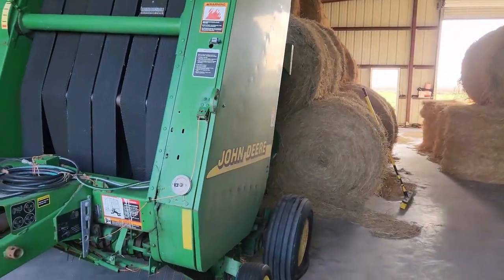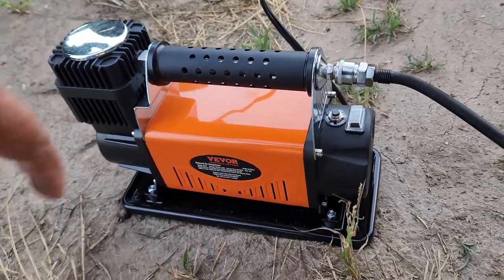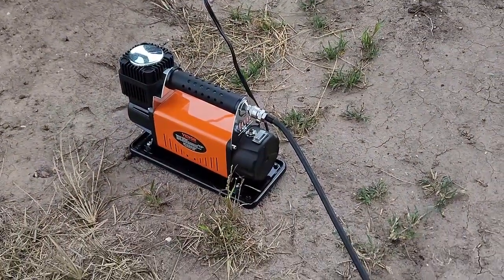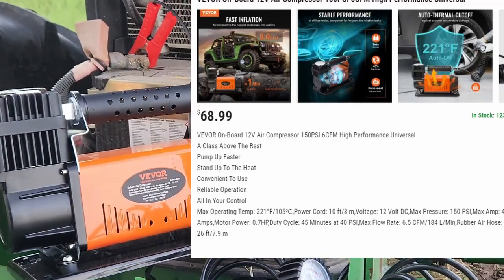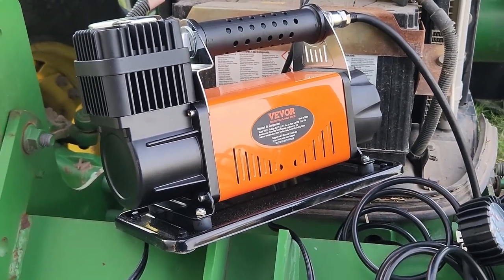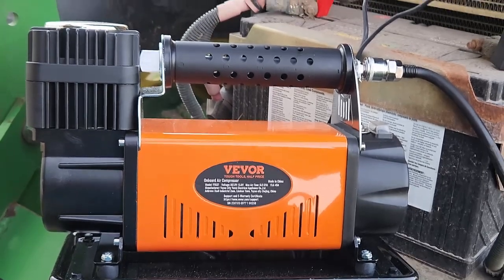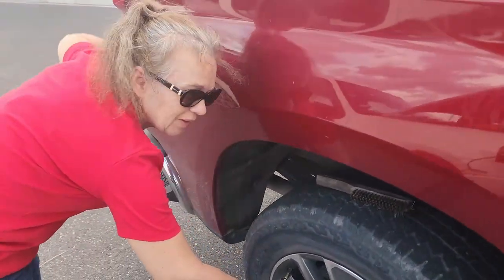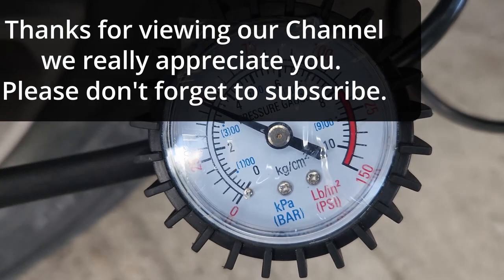Vevor 12V High Performance Air Compressor.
We do make a small commision when you buy from our Vevor and Amazon links.

Get a great prince for the next ten days even then, is still a great price when not on sale.  Thank you for supporting our channel.